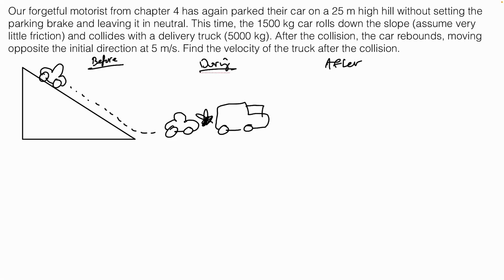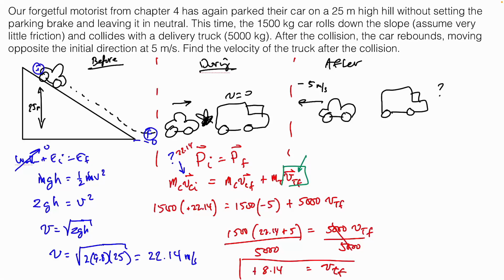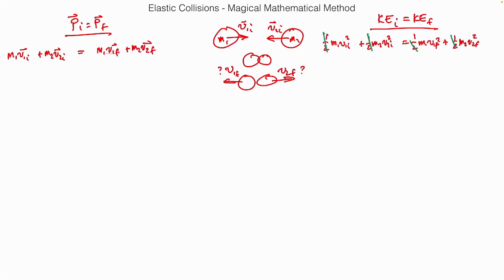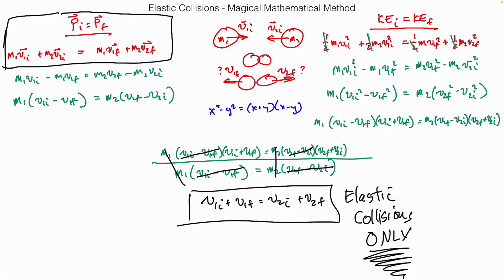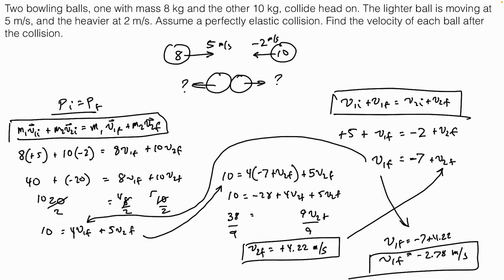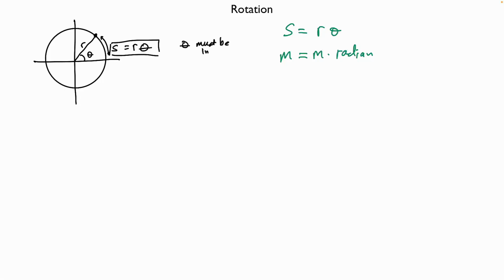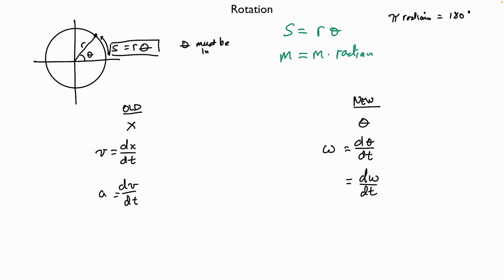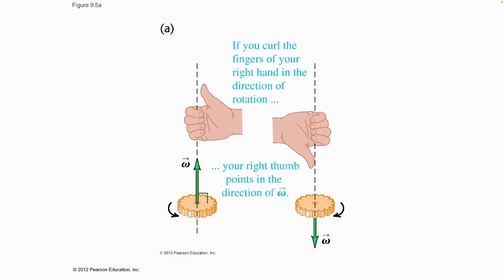4A 9.2 and 10.1